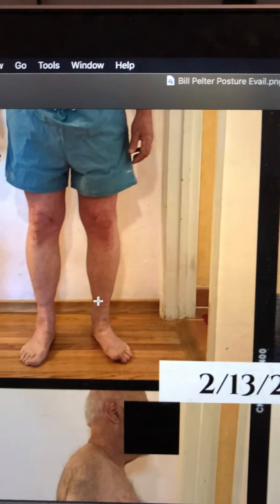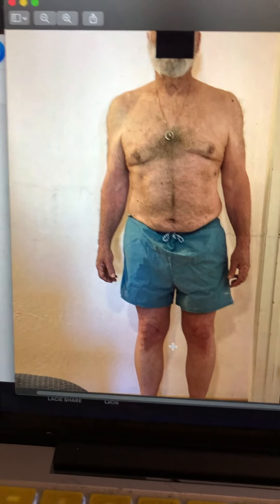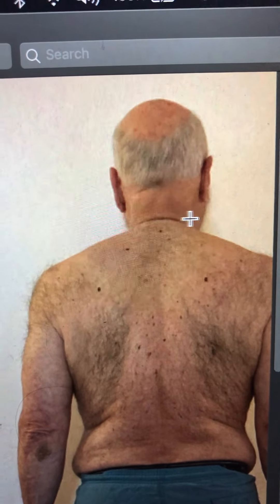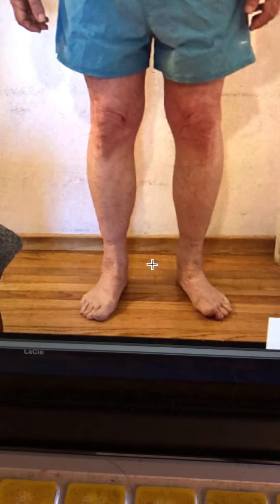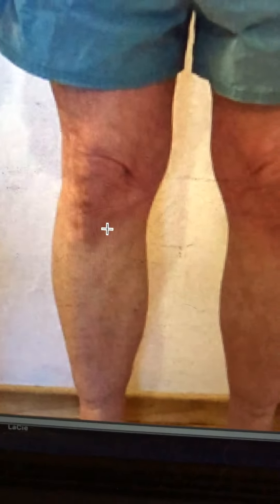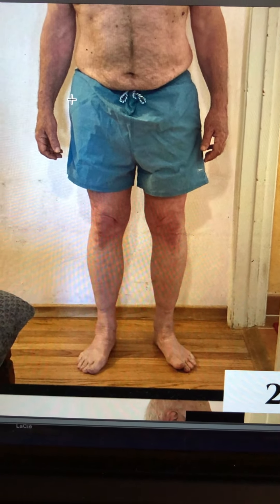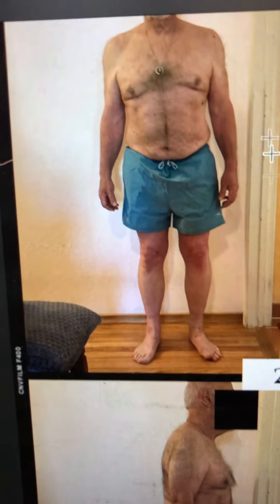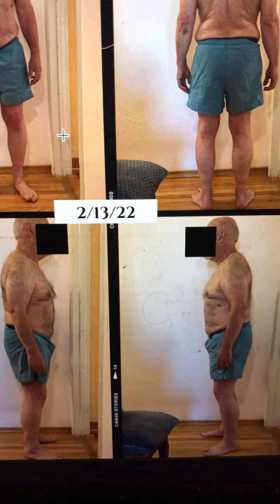Avoiding Knee Surgery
Read Dr. Reese's NEW book, Peace Over Pain: How to eliminate chronic pain and or chronic illness so you can break-free from the medical monopoly for ONLY $5.

Thank You, We Love You!